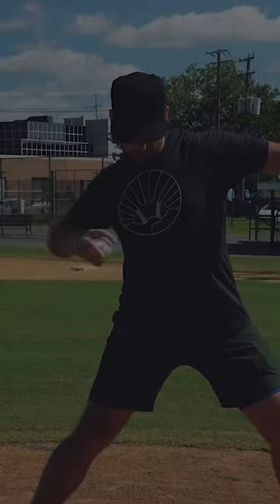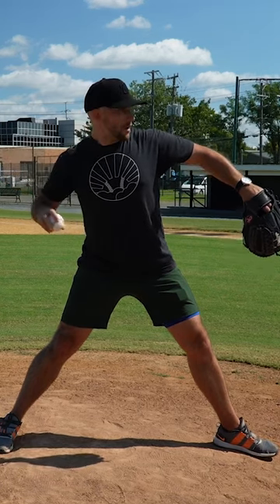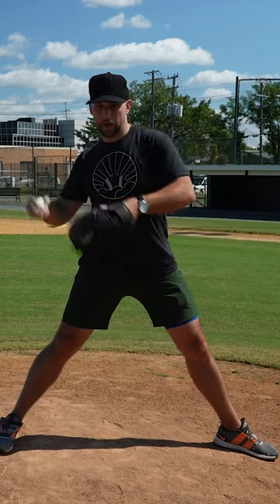Ideal Stride Landing in Pitching Mechanics